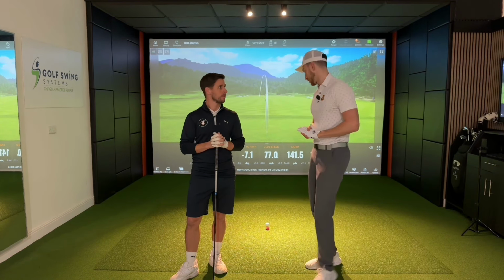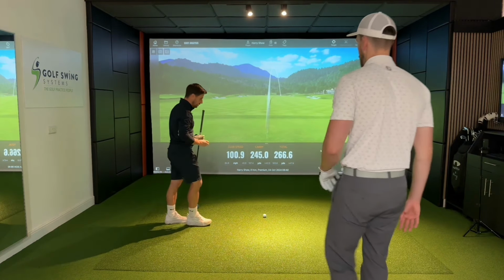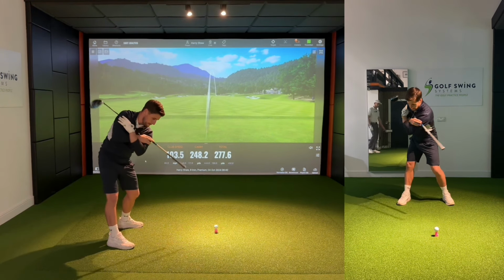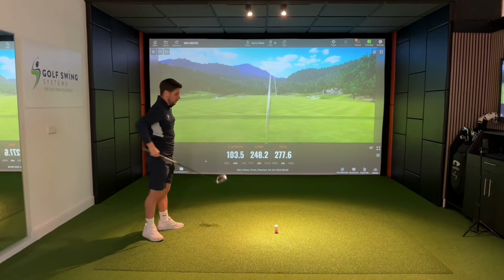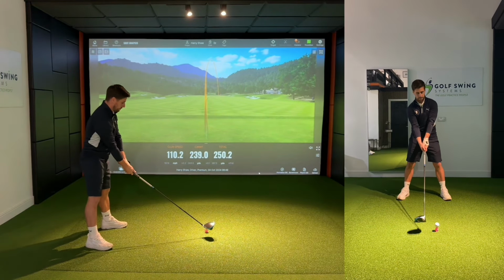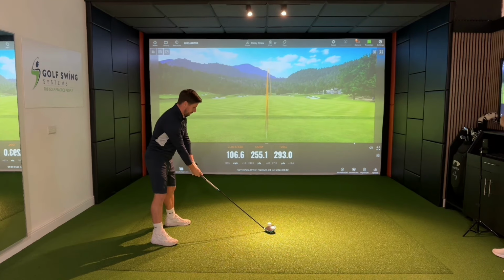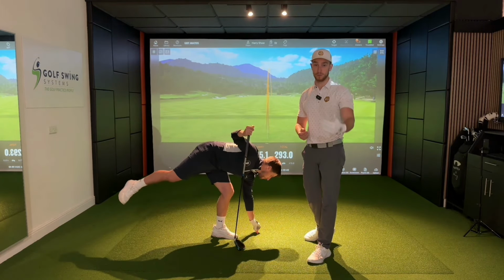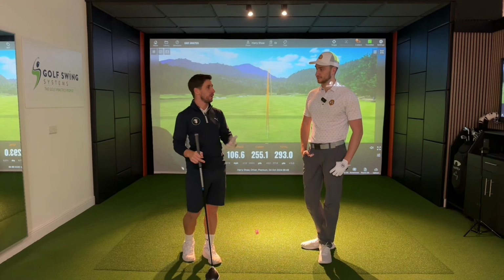This Drill Makes Hitting Longer Drives So EASY | PROVEN Method!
In this video, Harry Shaw is joined by Mitch from @hcpgolf to demonstrate a proven method for hitting longer drives. Whether you’re looking to fix your golf swing, hit your driver straighter, or add more distance off the tee, this drill will help you unlock effortless power.
Harry coaches Mitch on how to increase club head speed and maximise distance with the driver, sharing simple but effective tips that can benefit golfers of all levels. Learn how to hit your driver further and straighter using techniques designed to add more power and consistency to your golf swing.
CHAPTERS
00:00 Intro
00:24 Gathering Data
02:44 1st Part of the DRILL
03:58 2ND Part of the DRILL
05:07 Putting This In Action
07:40 GX Shoutout
07:50 Breaking Records
09:38 The Results
10:17 Conclusion